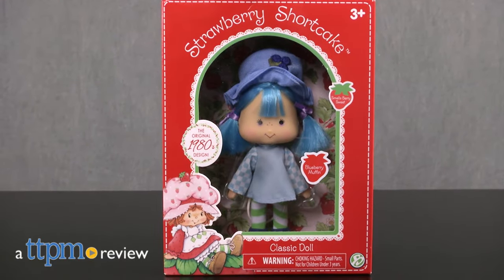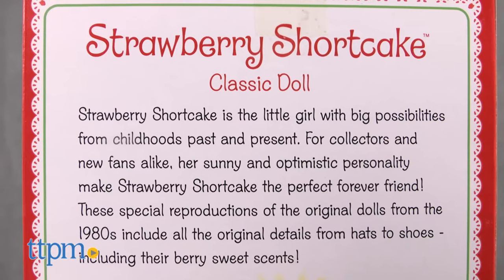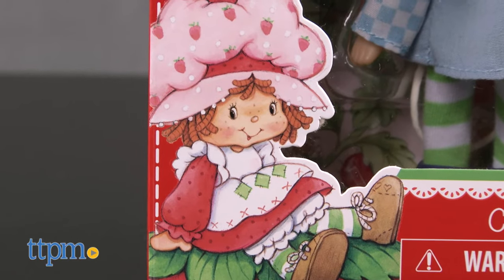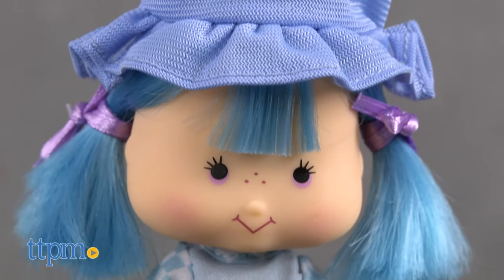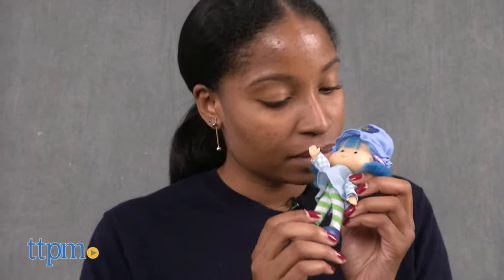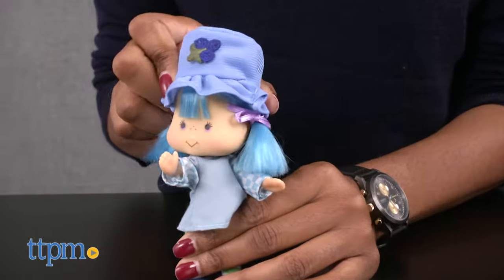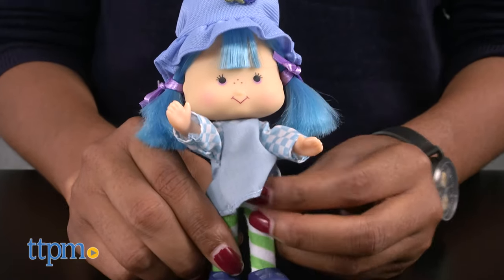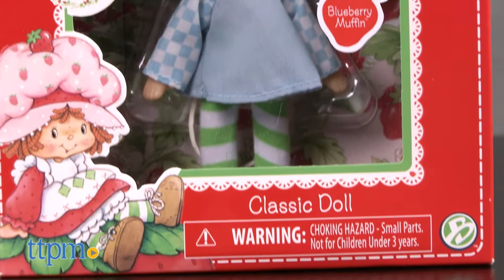Strawberry Shortcake Blueberry Muffin Classic Doll from The Bridge Direct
Stop and smell the blueberry muffins with the Bridge Direct’s Strawberry Shortcake Blueberry Muffin Classic Doll! This TTPM video features a Strawberry Shortcake character favorite, Blueberry Muffin, with the original 1980s design and blueberry scent! Berry sweet! For full review and shopping info

Product Info:
The Bridge Direct’s Strawberry Shortcake Blueberry Muffin Classic Doll is for ages 3 and up. The Strawberry Shortcake dolls were first introduced in the 1980s. Strawberry Shortcake is a bright and energetic little girl with red hair, freckles, and a big smile, and Blueberry Muffin has been one of her berry good friends since the beginning. The Blueberry Muffin doll is six-inches tall and features the original 1980s design, including all of the original details from hat to shoes, and sweet scent! That’s right, not only is Blueberry Muffin super cute, she smells sweet too. Just like a blueberry muffin, of course! Her head, legs, and arms move, and her outfit is removable. Kids will love Blueberry Muffin’s bright, blue hair and fun outfit. Strawberry Shortcake fans can relive their childhood years with the Blueberry Muffin doll, and new fans can fall in love and learn more about Blueberry Muffin. This classic doll makes for a great addition to any doll collection. You can also collect Strawberry Shortcake and Raspberry Tart, which are sold separately. The box has a vintage Strawberry Shortcake look and has artwork of all three dolls in the collection. Discover apps, games, and videos at strawberryshortcake.com.